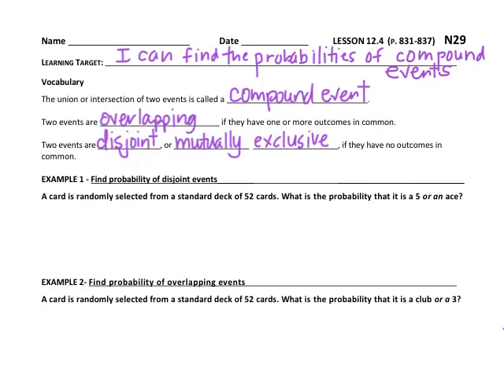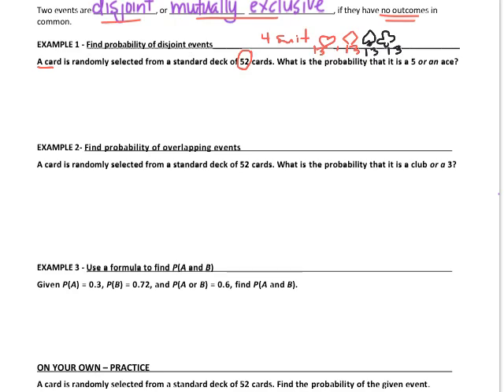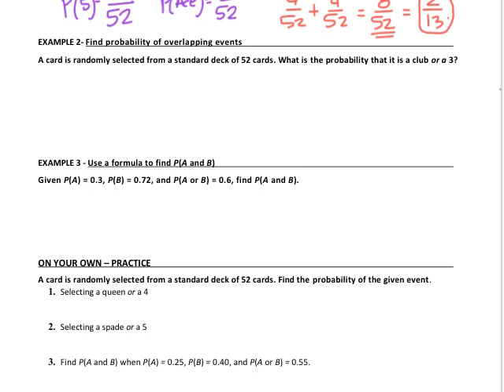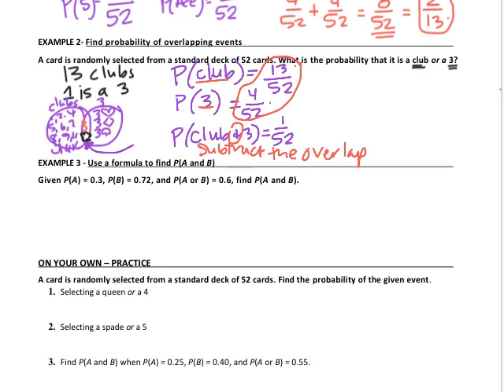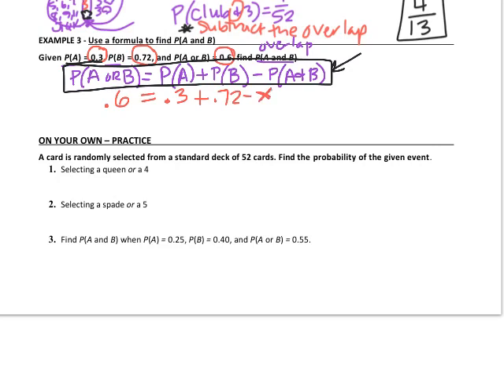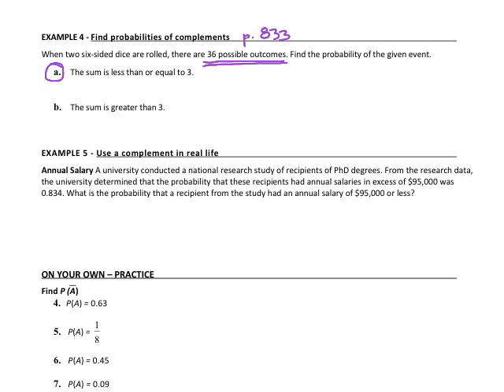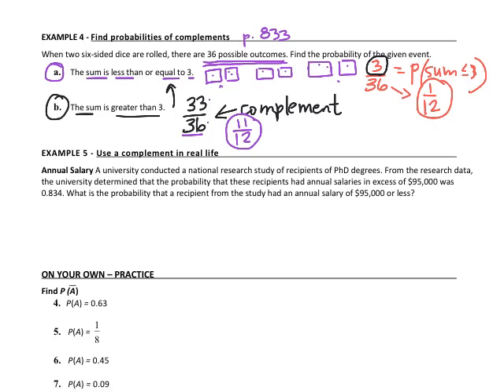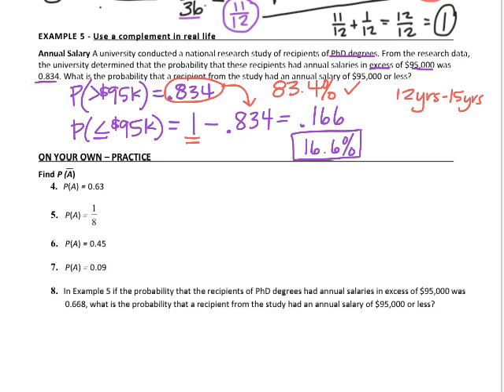Geom Lesson 12.4 Instructional Video